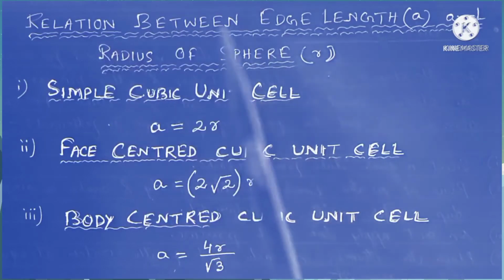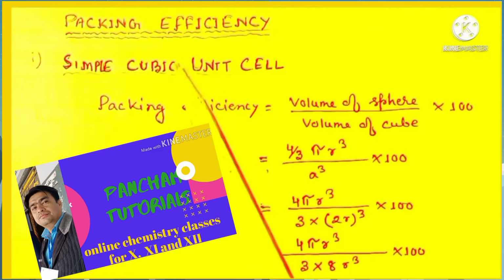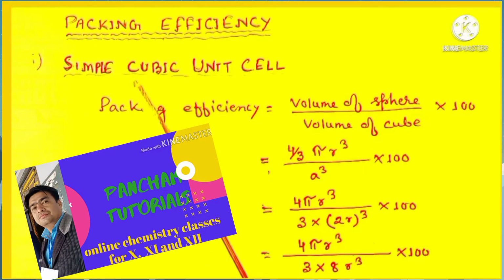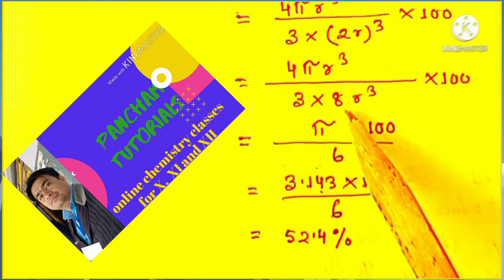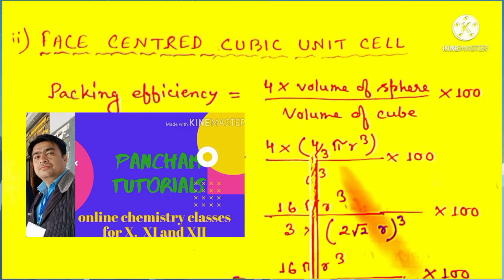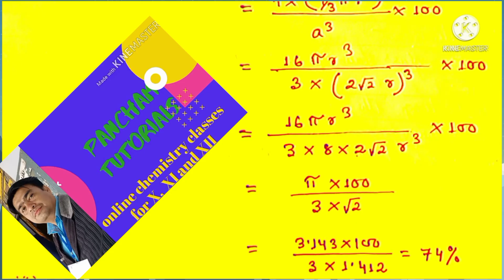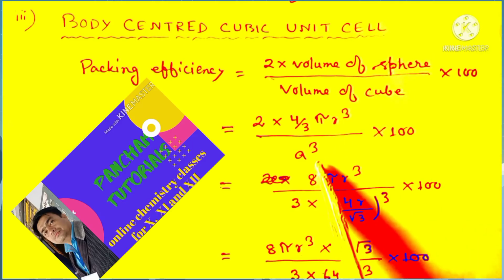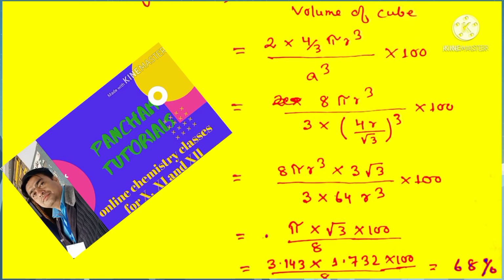Packing efficiency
Solid state class 12